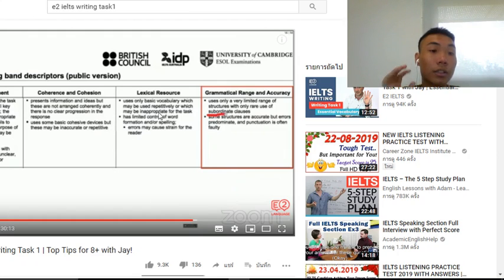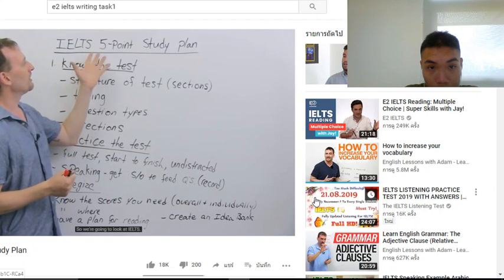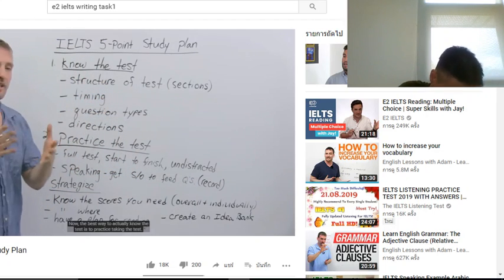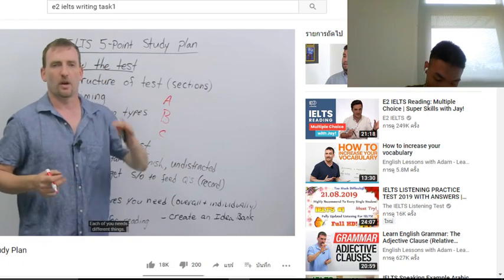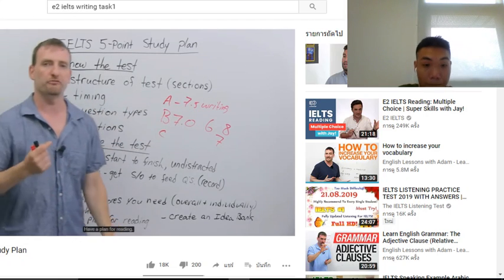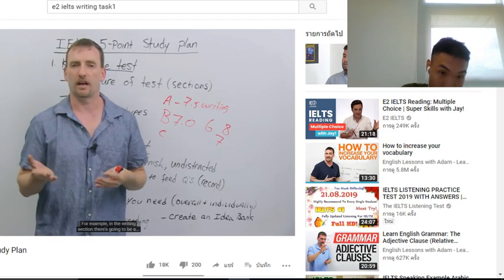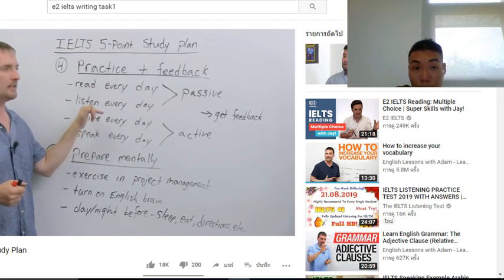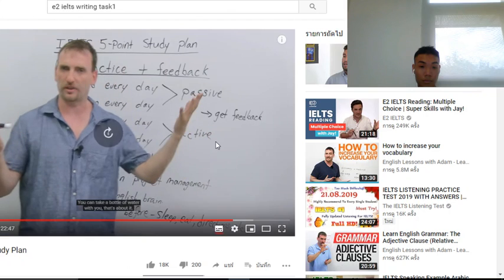Mickey learns IELTS: conclusion from the night beforehand, and seeing the ietls preparation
Hey guys, Today I was excited to do another episode about mickey learns IETLS. For today, I planned to do IELTS tomorrow and keep listening to the tips. Furthermore, I gonna do all IETLS combine at once to see how much score I got.  This is quite a fascinating move that will be taking in the future.